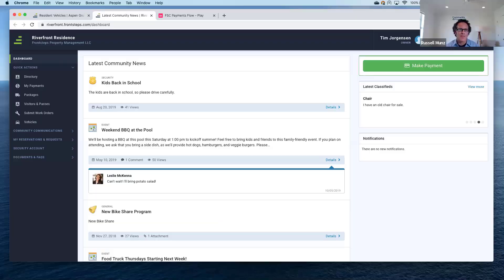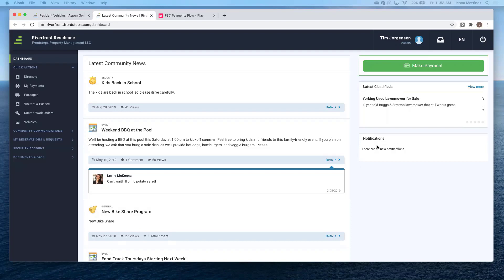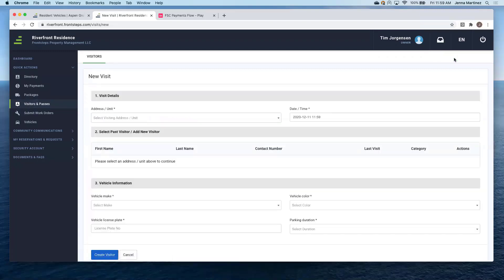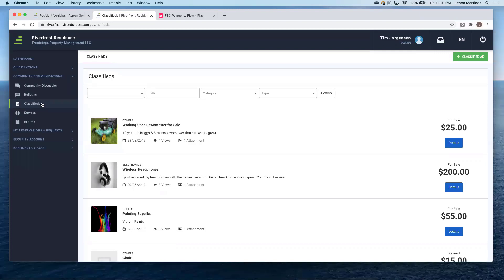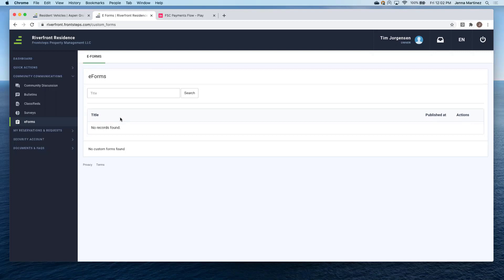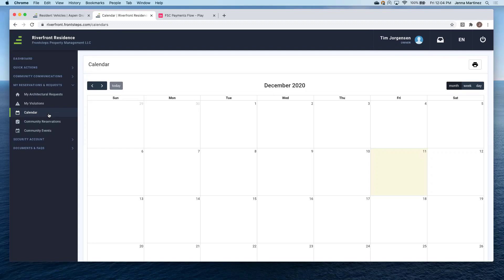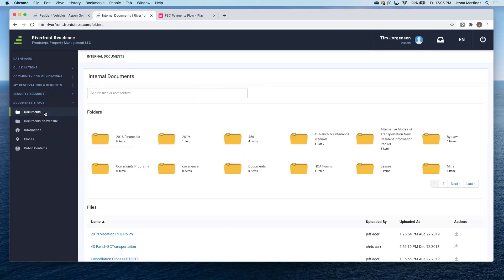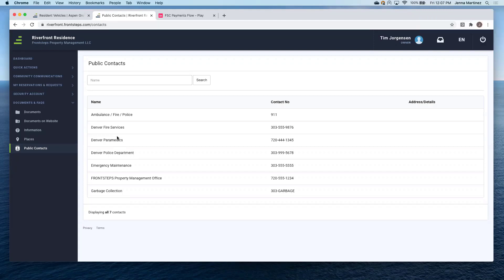Frontsteps Websites for HOA & Condo Homeowners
Looking into websites for your homeowner's associations (HOA) or condo community?  In this video, we get a demo from Frontsteps of the functionality and interface of what a homeowner would see when they login to their community website.  We do not go over the public-facing WordPress website that is paired with this by Frontsteps.

If you like this content check out the resources page of our website for blogs, articles, sample documents and videos